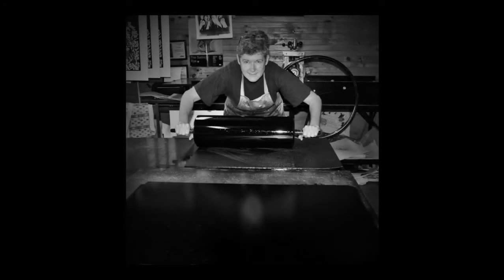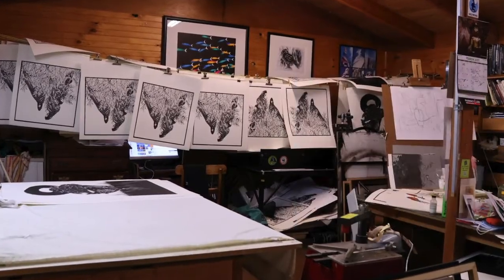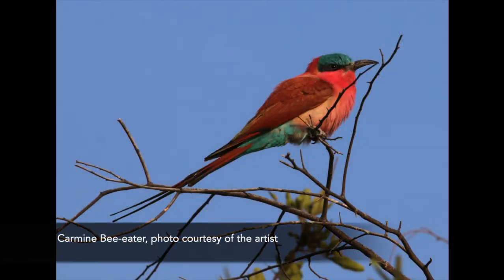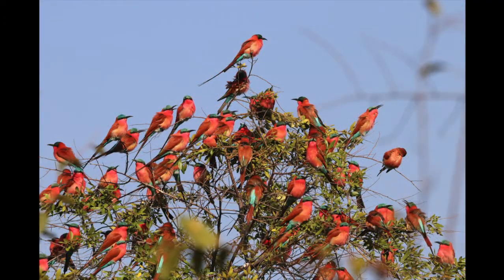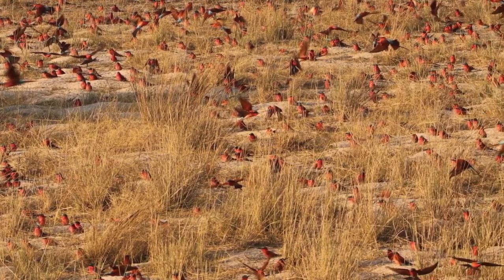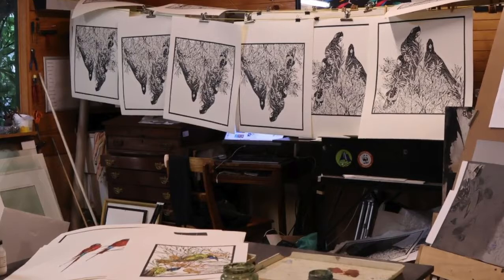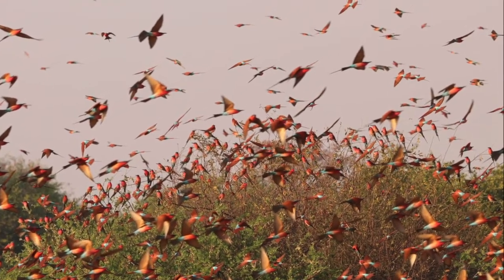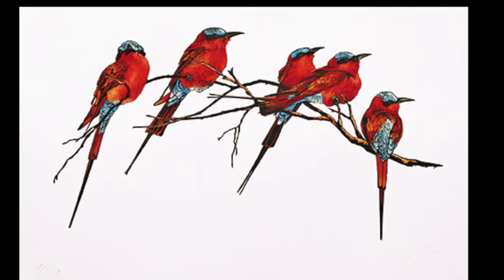Vida Pearson on "Carmine Bee eaters"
Artist Vida Pearson shares how observing and photographing Carmine Bee-eaters during a trip to Namibia's Caprivi Strip inspired her hand-colored linocut featured in the 2021 "Birds in Art" exhibition, on view at the Woodson Art Museum through November 28.